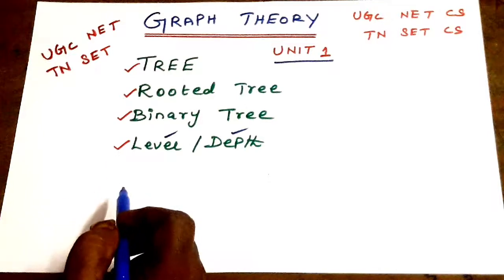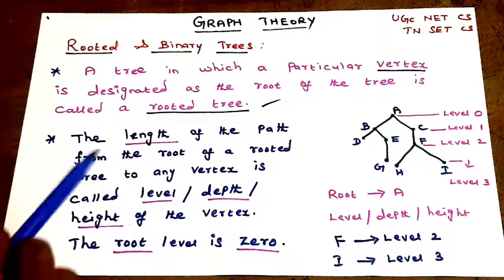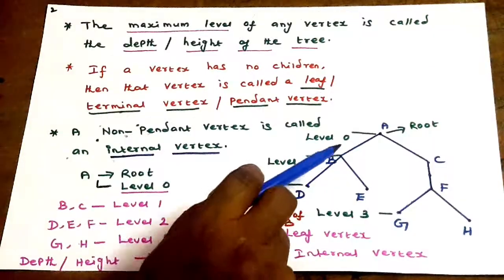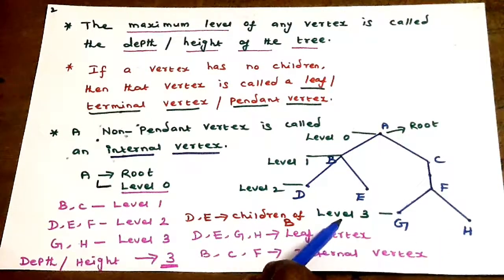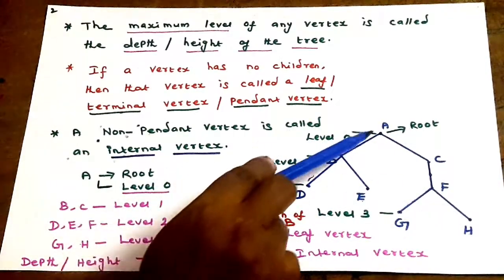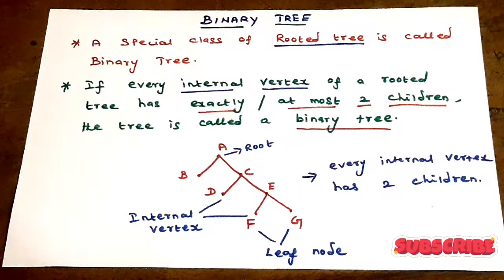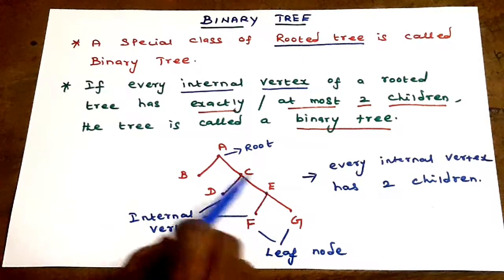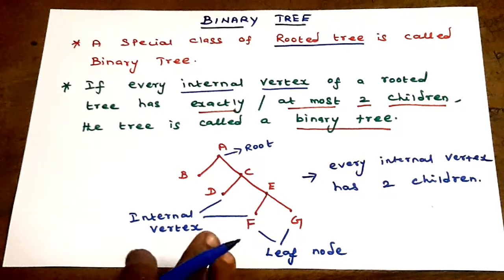UGC NET CS | Graph Theory | Rooted Tree | Binary Tree | Pendant Vertex | Vishnu CS SetNet Education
UGC NET CS | Graph Theory | Rooted Tree | Binary Tree | Pendant Vertex | Vishnu CS SetNet Education | Tamil

In this video we have discuss the Rooted Tree, Binary Tree, Pendant Vertex in Graph Theory Subject. It will surely help you in SET / NET / GATE / TRB Polytechnic CS exams.
To pass the exams, kindly watch my upcoming videos for all topics (MCQs, solved problems) in all Computer Science subjects.